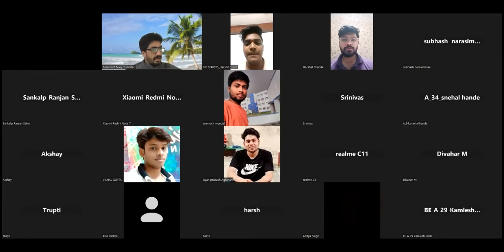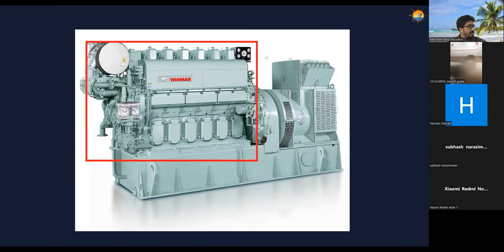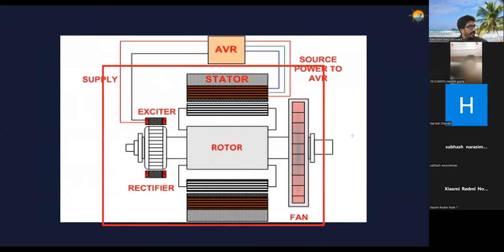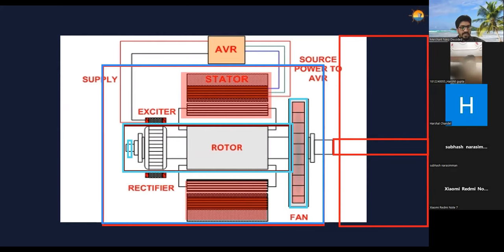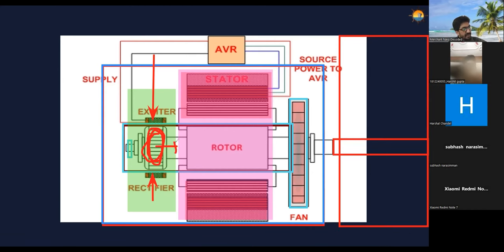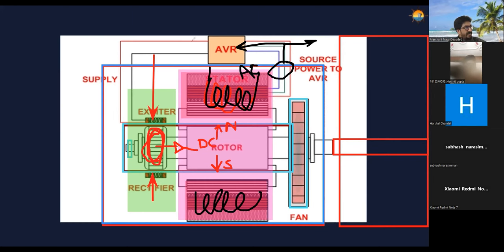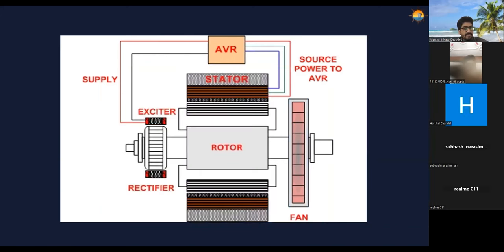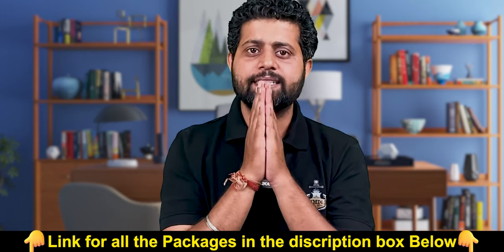How Does Alternator Work on Ship | Merchant Navy Decoded Technical Workshop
In this technical workshop, Aurvin Sir clears technical doubts related to marine engineering. We hope that you will also learn something new from this video. Be a part of the decoded family and attend our next live workshop.

Alternators are crucial components in ship electrical systems, responsible for generating electricity to power various onboard equipment and systems.

- The role of alternators in ship electrical systems.
- Converting mechanical energy into electrical energy.
- The principle of electromagnetic induction.
- Components of an alternator.
- Generating AC power for ship applications.

Alternators are key components that convert mechanical energy into electrical energy.
They are responsible for generating the electricity needed to power various onboard equipment and systems.

Alternators achieve this conversion through the principle of electromagnetic induction.
Mechanical energy, usually provided by the ship's main engine, drives the rotation of the alternator's rotor.

As the rotor rotates, it generates a rotating magnetic field.
This rotating magnetic field induces voltage in the stator windings, according to Faraday's law of electromagnetic induction.

An alternator consists of two main components: the rotor (also known as the field) and the stator.
The rotor is usually an electromagnet powered by a DC current, while the stator comprises multiple windings or coils.

Alternators produce alternating current (AC) power, which is the standard electrical power used on ships.
The AC output from the alternator is typically at a higher voltage, which is then stepped down and regulated before distribution to various ship systems.
In conclusion, alternators play a vital role in ship electrical systems by converting mechanical energy into electrical energy. Through the principle of electromagnetic induction, these devices generate alternating current (AC) power, which powers the various equipment and systems onboard ships. Understanding the working principle of alternators helps ship operators and engineers appreciate their significance in providing a reliable power supply. Proper maintenance, monitoring, and regular inspections are essential to ensure the efficient and optimal performance of alternators on ships. By grasping the fundamentals of alternator operation, ship operators can make informed decisions and effectively manage their electrical systems, promoting safety, reliability, and uninterrupted power supply on board.